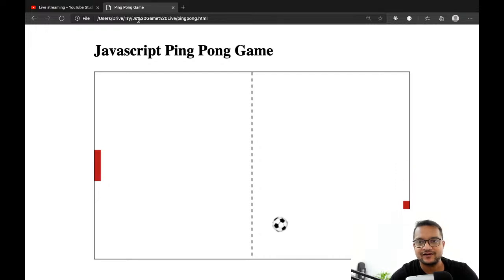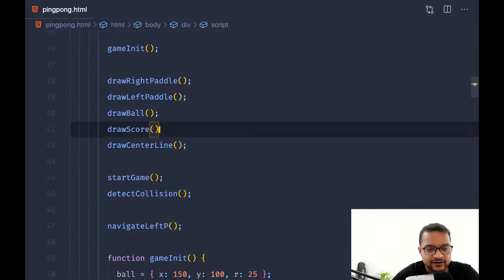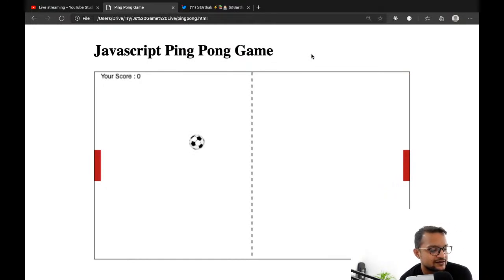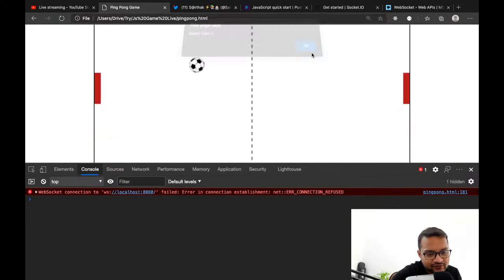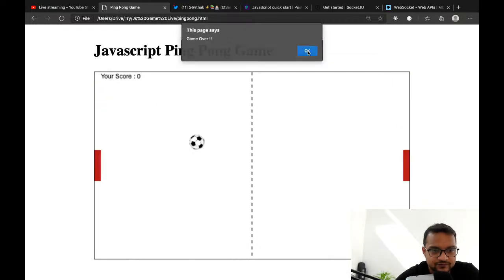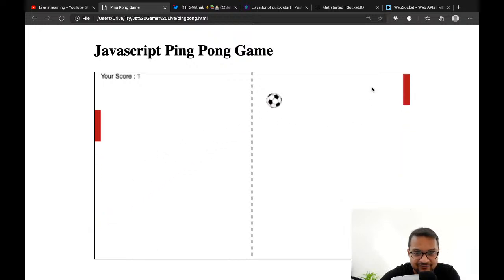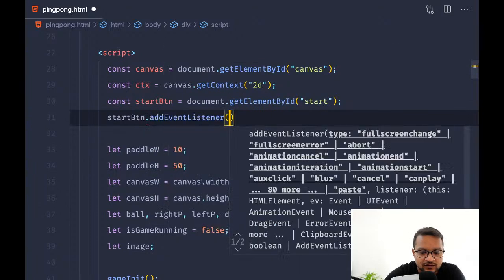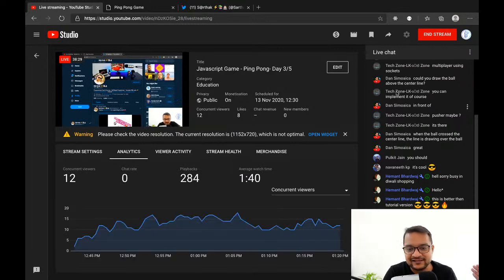Javascript Game - Ping Pong- Day 3/5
Ping Pong  Game using Javascript